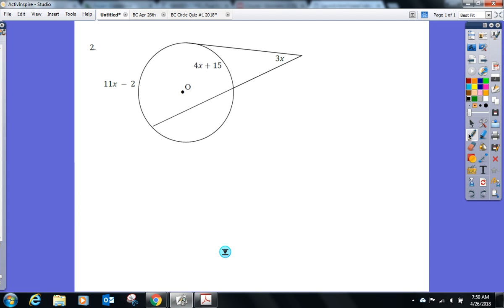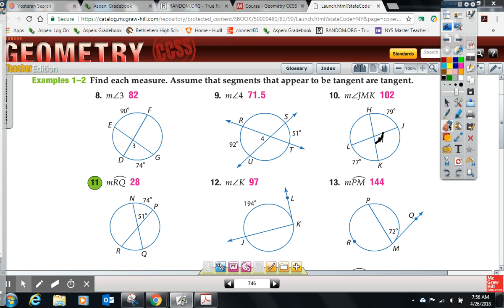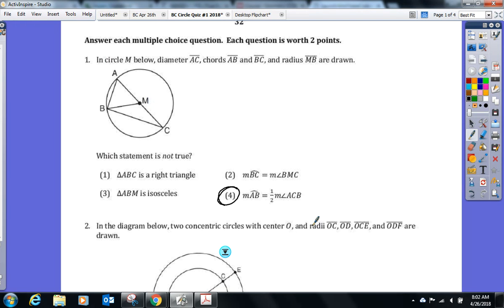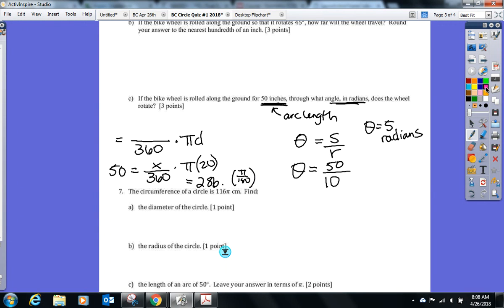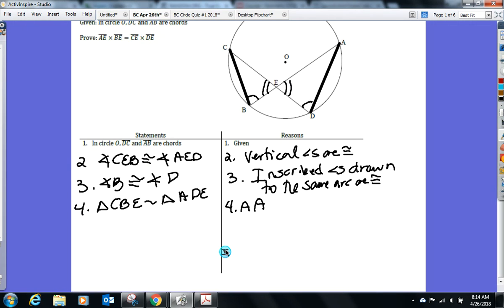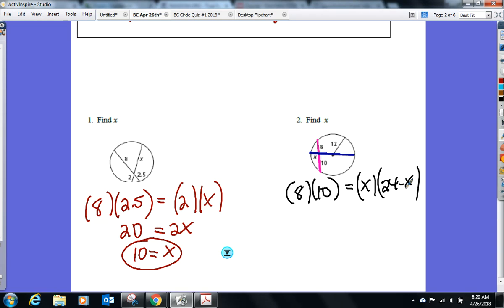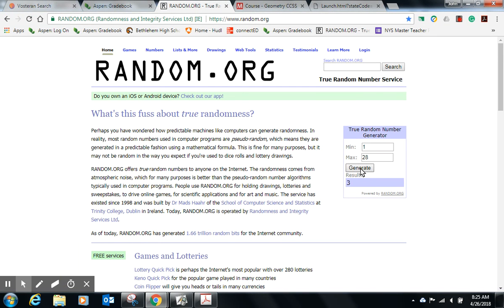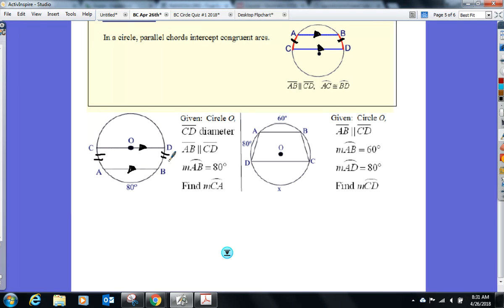Honors Geometry BC April 26th - Unit #10 - Measures of Chords